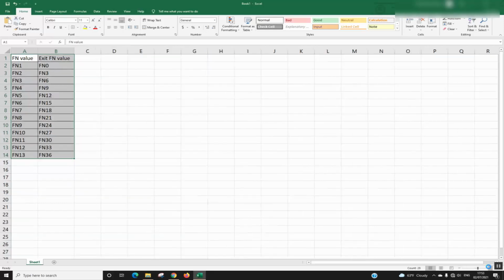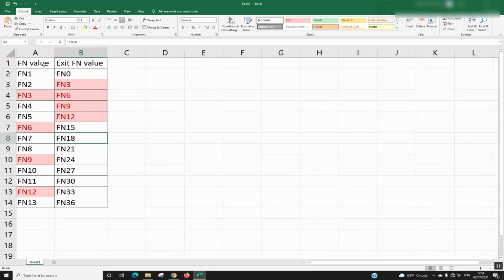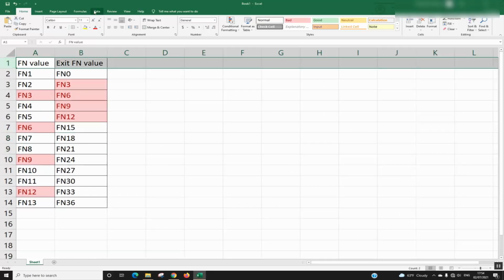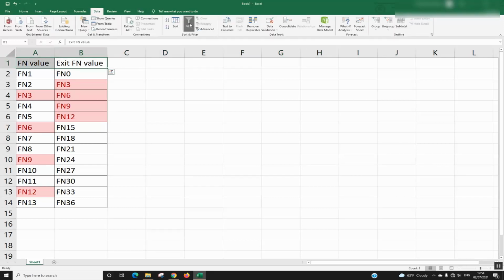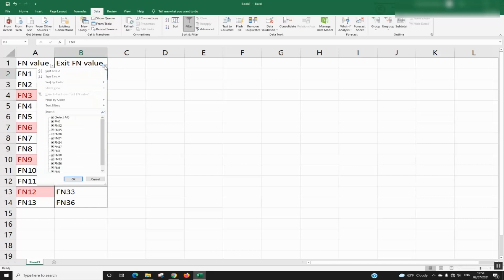How to Auto-Highlight Duplicates in Excel in 3 clicks!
Tired of manually searching for duplicates in Excel? In this tutorial, discover the magic of automatic highlighting for duplicated items! Learn a quick and easy method to make Excel do the work for you, instantly identifying and highlighting duplicate values. Whether you're managing data sets or cleaning up spreadsheets, this time-saving technique will streamline your workflow. Watch now and transform your Excel experience with automatic duplicate highlighting! 🚀📊